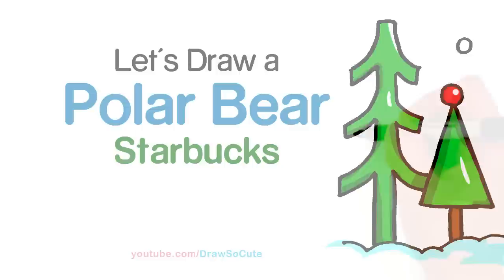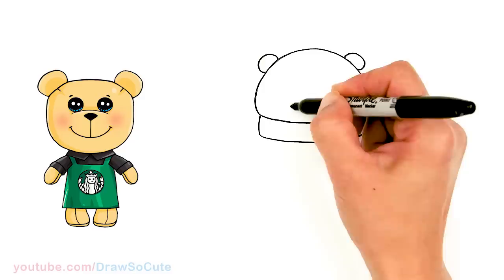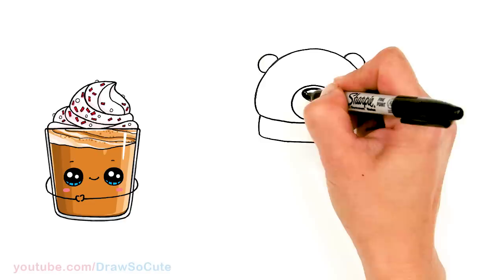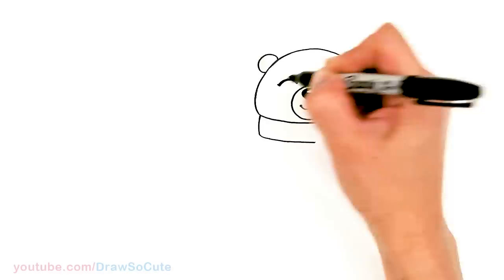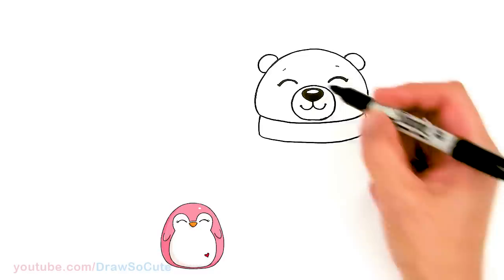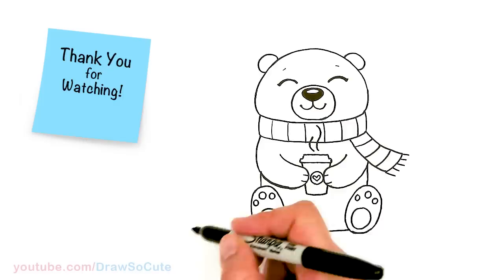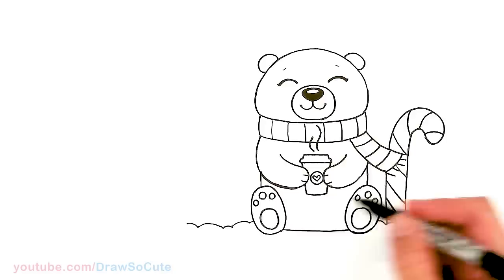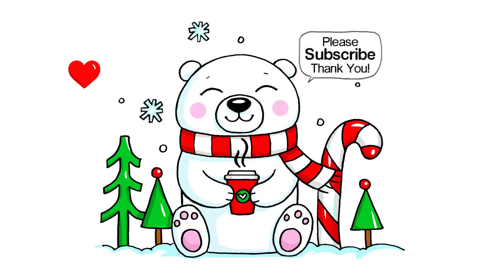How to Draw a Polar Bear for Winter Holiday Easy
Love Starbucks Hot Drinks?! So does this cute Polar Bear! Learn how to draw this kawaii Polar Bear easy, step by step enjoying a cup of Hot Coco in his Snowy Winter Wonderland. Inspired by Starbucks.